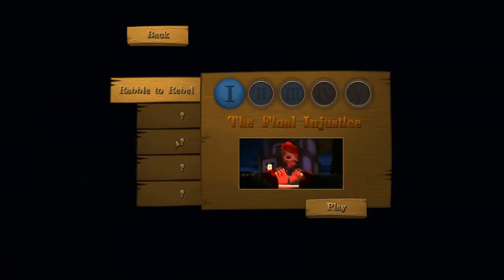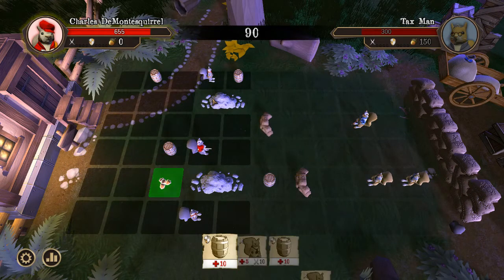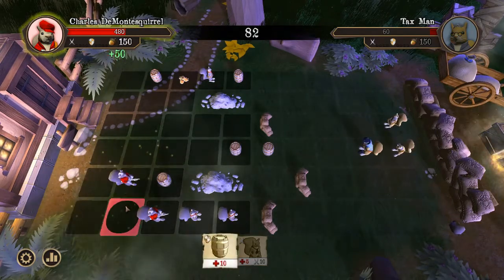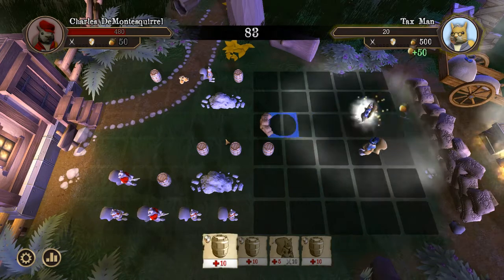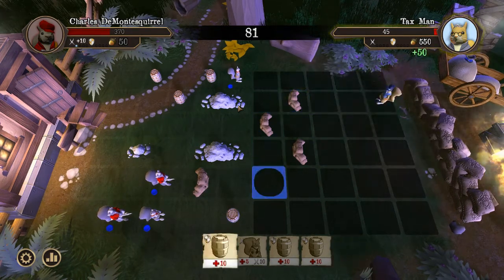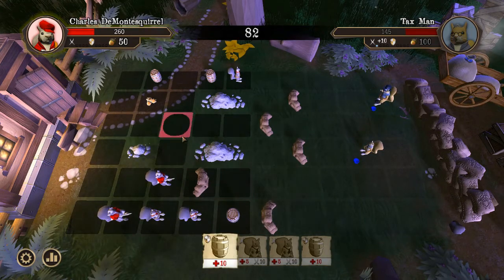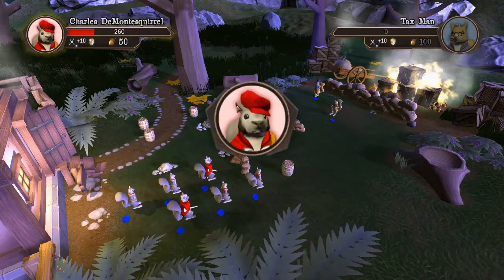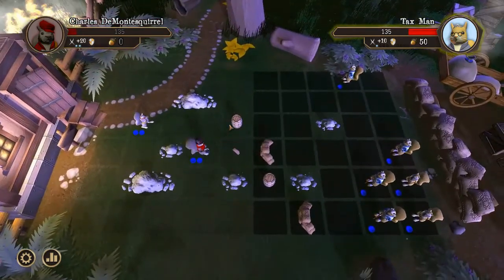ACORN ASSAULT : RODENT REVOLUTION | REVIEW / GAMEPLAY | - STEAM GAME 🎮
Acorn Assault is a quirky, tail-bobbing turn-based strategy game. Raise an army, overthrow a tyrant King and save the oppressed squirrels! Do you have what it takes to start a Rodent Revolution?

The squirrels of the forest grew poorer and more starved each day that passed thanks to the tyrant King Lois the Umpteenth. It is up to you to raise an army to overthrow the king and set the world right again. Embark on an nutty journey filled with a strange cast of characters through a historically inaccurate retelling of the French Revolution with squirrels.

If you are a fan of turn based strategy games and want something different from the status quo, this game is for you. The deceptively simple to learn rules of the game lead to a varied set of strategies that you can employ to defeat your enemy and march on.

Features

 Battle through an epic journey against five unique bosses each with their own abilities and environments.
 Enjoy quirky, hand-made immersive artwork and animations!
 Test your strategies and do battle in 25 epic levels.
 Take control of your enemies: play as defeated single-player enemies in online multiplayer mode!
 Bring the fight online and battle people from around the world on PC and Mac.

Story
King Lois the Umpteenth and his queen Marie Antoinutte reigned over the poor and starved squirrels of the forest. The king's greed knew no bounds and set out to bankrupt his people by taxing their hard earned acorns. With no acorns to any of the peasant's names they grew angrier and angrier as each day passed.

On one cold dark evening, the King had sent his loyal tax man to collect the acorns from Charles DeMontequirrel who had refused to pay the unjust nut tax. As the tax man knocked on Charles' wooden door it swung wide open. Charles stood before the tax collector visibly upset as he was scolded for not following the king's unfair decrees. Charles could no longer simply refuse to pay up and wanted only to set things right. He snatched the legal document the collector shoved in his face and tore it to pieces. A call to arms was made and a skirmish set outside of Charles' house as he began his battle with the tax man and set forth on his rodent revolution upon the king and his men.
The gameplay is quite satisfying. It is kind of a mix between a light strategy game and a match three game. You play units to the gameboard grid and you attack the other player. When you play three of the same unit next to one another they combine together to form a stronger unit. While the game is not deeply strategic, the game has enough strategy to keep it interesting and I had quite a bit of fun with the game.

While the game is not going to be for everyone, there is only two complaints that I have with the game. First the single player campaign is pretty short since it is only around 4-5 hours long. The other problem is that once you figure out the computer's strategy, it becomes quite easy to beat the computer. This means that if you want more than 4-5 hours from the game you are going to need to play the multiplayer mode.

If you are interested in the theme or like light strategy games or match three games I think you will enjoy Acorn Assault: Rodent Revolution.

 like Plants versus Zombies but then after starting to play I saw its different and I never played a game like that before. Since there was no tutorial how explain you how to play, I watched the computer when he startet his fight agains me and learned how it workes. Also he showed me his tricks with the 3 squirrel and barrels.

The first levels are pretty easy and helps you to understand the game how it work and how to play it right.

Graphic is sweet and music is okay but a bit boring because its always the same music.

I didnt had any bug and game makes fun.

I would suggest to try the game and if you dont like it you still can refunde it on steam if you didnt played more then 2 hours.